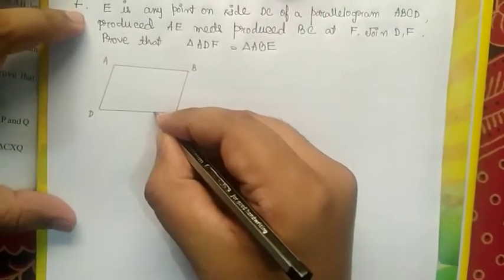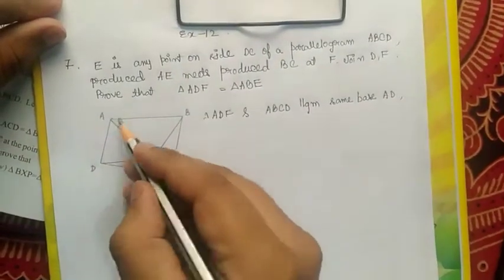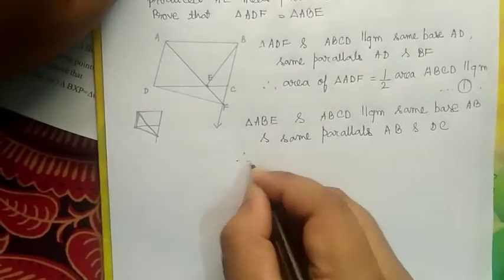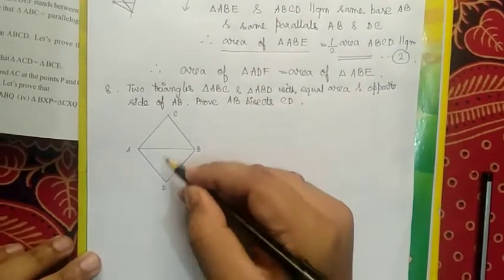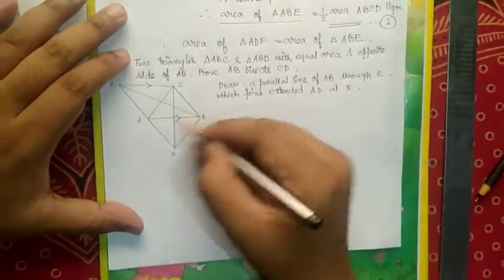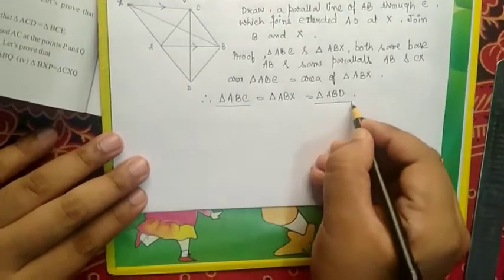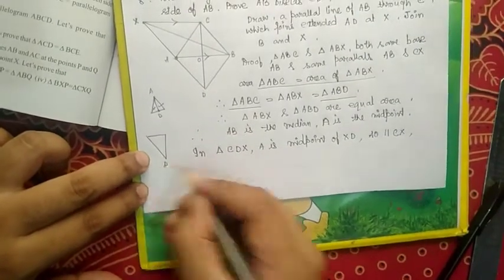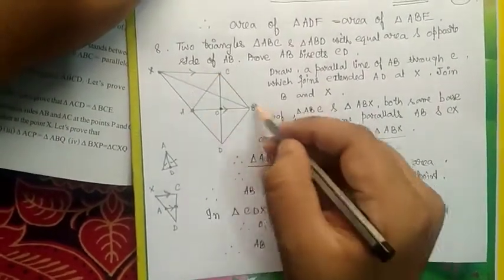Area Theorems | Class 9 | Sum No. 7 & 8